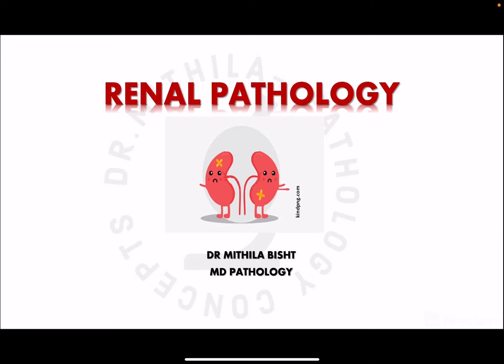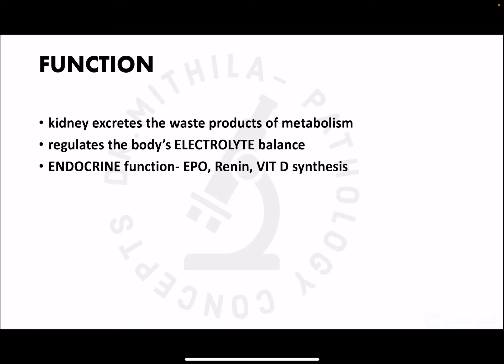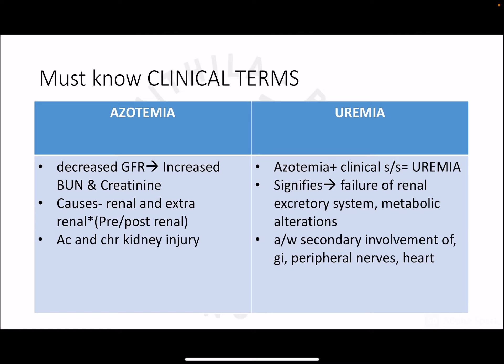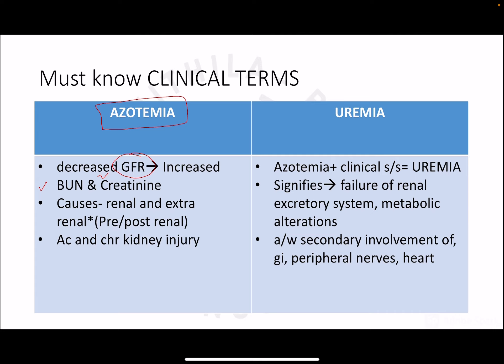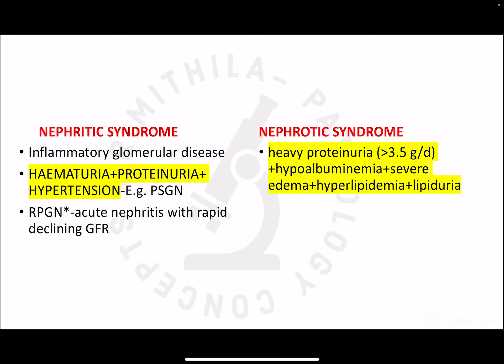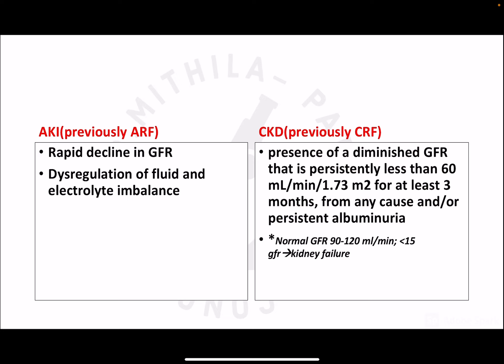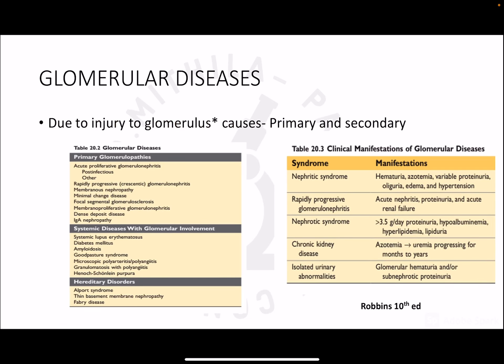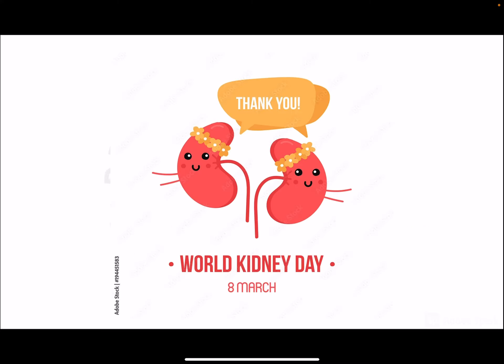Renal Pathology lecture series #1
Part 1 of new series of lectures on kidney pathology
Content based on Robbins and other standard text books
Questions m.welcome in the comments section